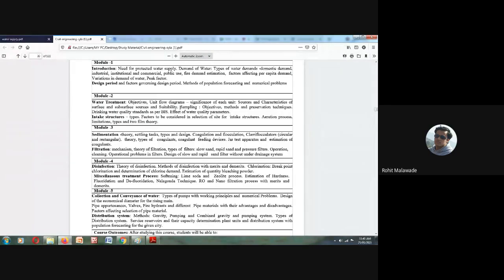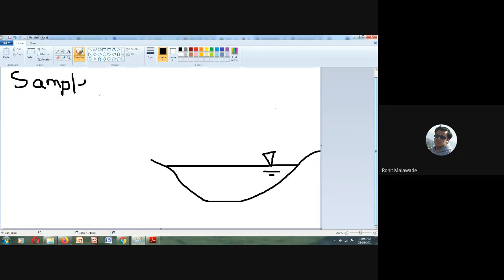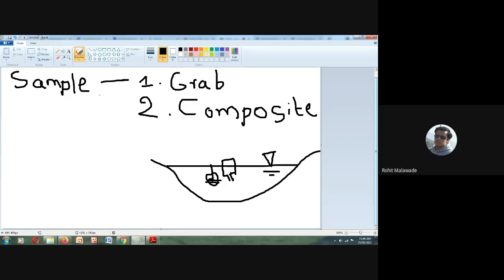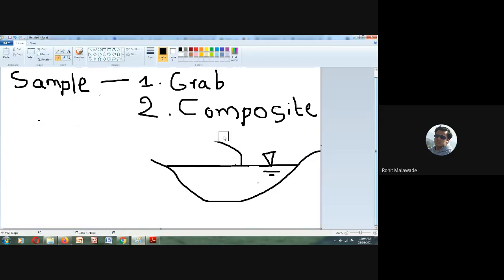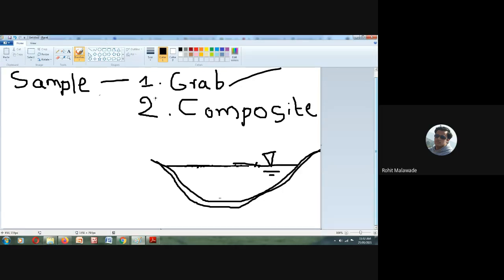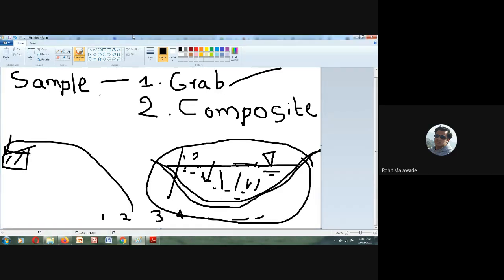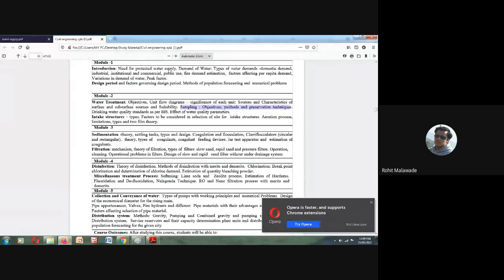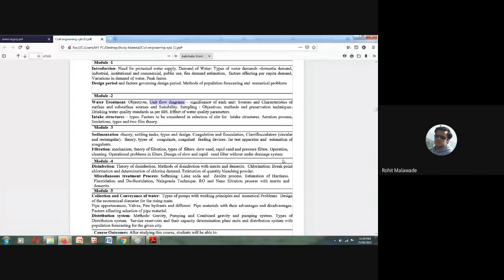18CV46 ( Water Supply and treatment Engineering)